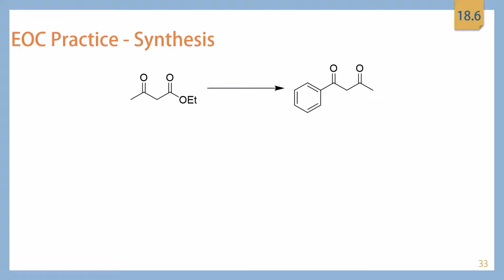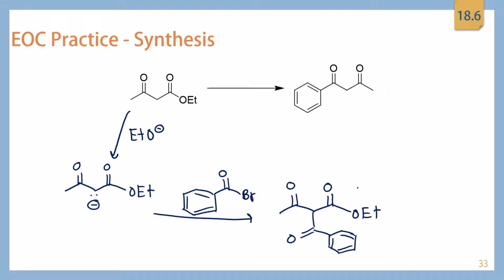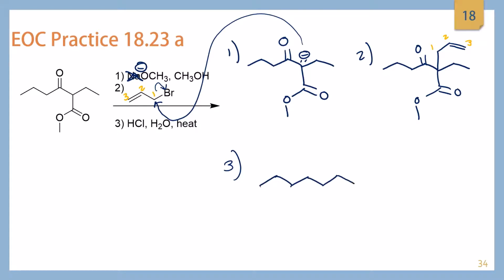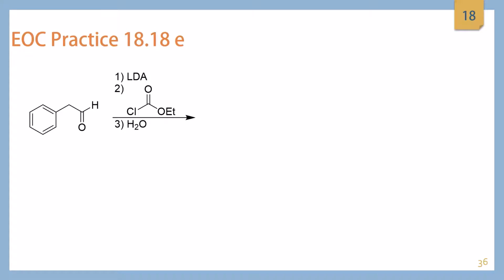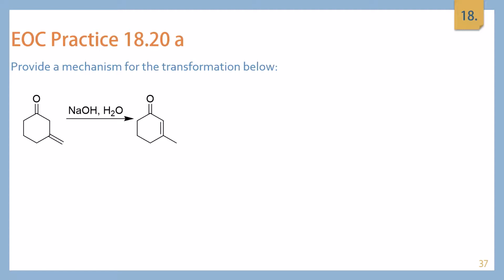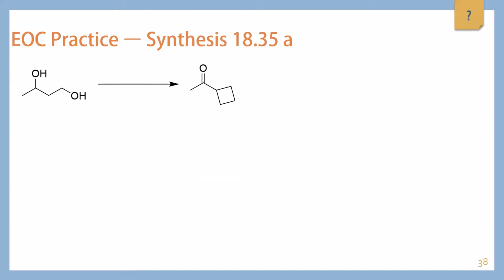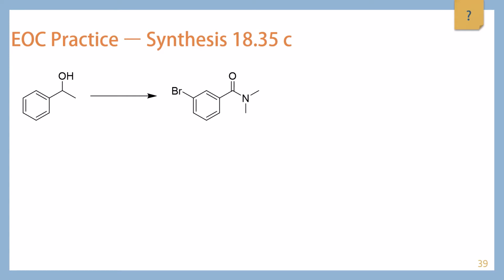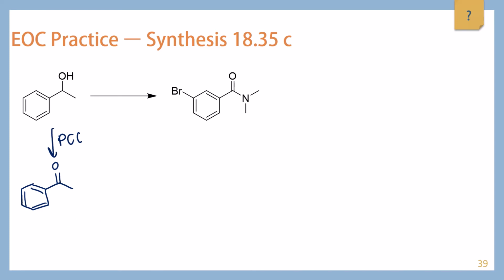Ch 18 Practice Problems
A few practice problems selected from Chapter 18.